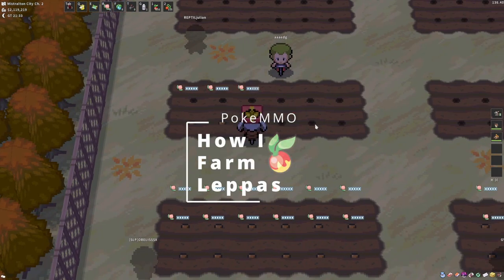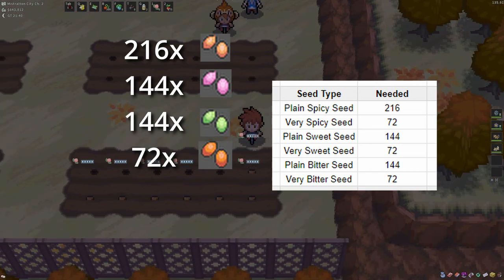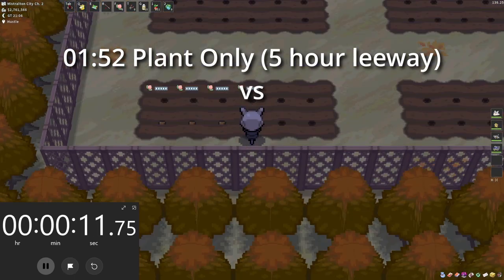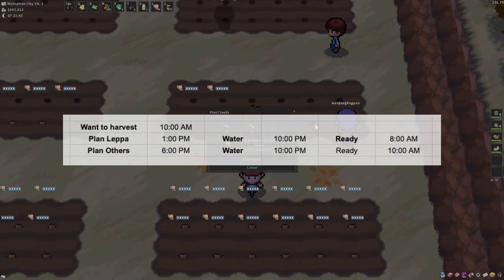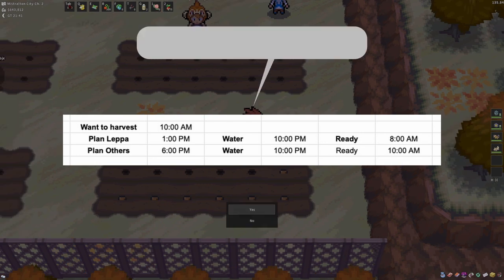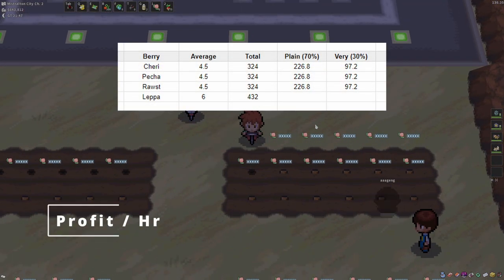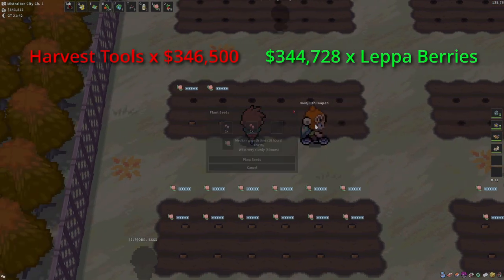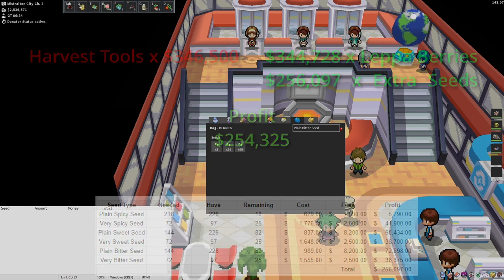LEPPA BERRY FARM in PokeMMO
For this week's video, I'm showing you how I set up my Leppa Berry Farm to be able to gather a batch every 4 days.
This is my main way of making money with 6 alts since I generally find 'farming' gym reruns for an hour boring.